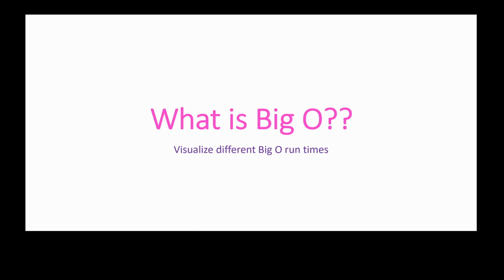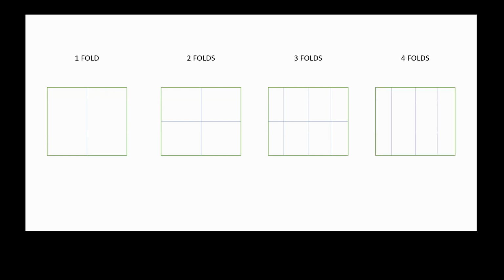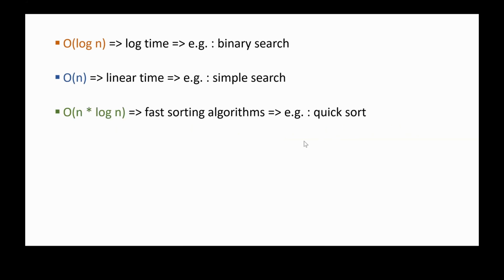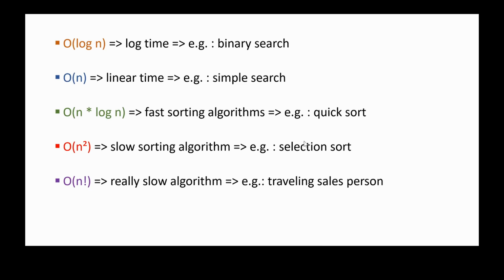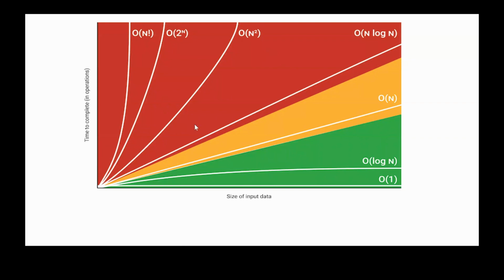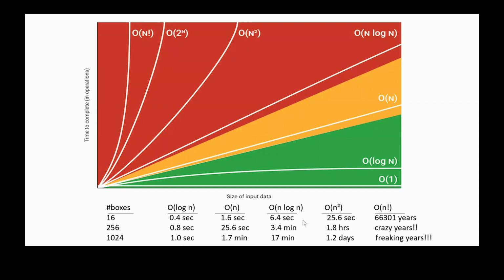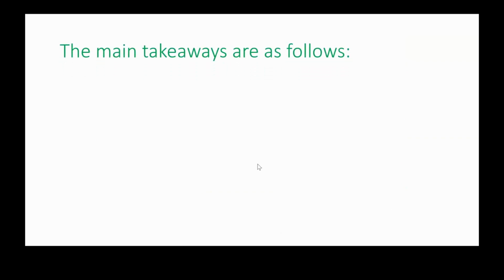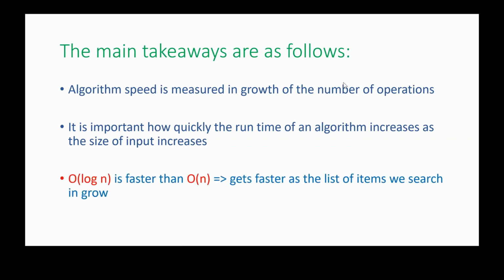Mastering Big O Notation: Understanding Algorithm Efficiency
🚀 Dive into the fascinating world of Big O notation with our latest educational video!

📚 Unlock the secrets of algorithm efficiency as we break down the complexities of Big O notation and its impact on your code's performance.

💻 Whether you're a beginner or an experienced programmer, this video will empower you to optimize your algorithms and write blazing-fast code!

🔥 Join us on this exhilarating journey to demystify Big O notation and supercharge your programming skills! 💪

Step by step
Learn how to
How to
#.NET
#.NET Core
C Sharp
Computer Science
Selection Sort
Binary Search
Sorting Algorithm
Binary Search C#